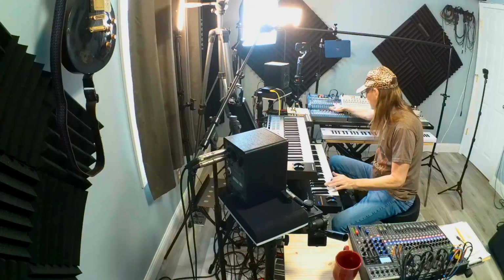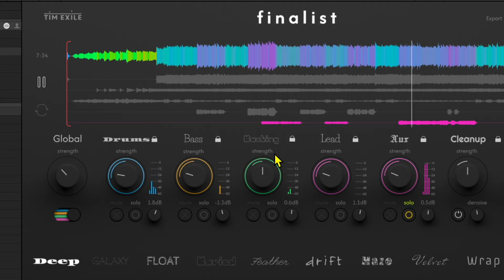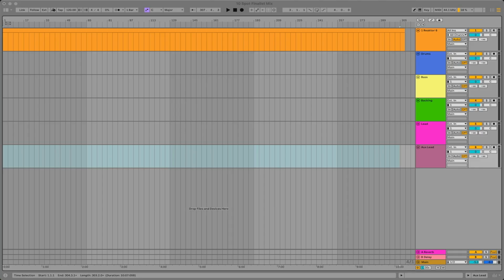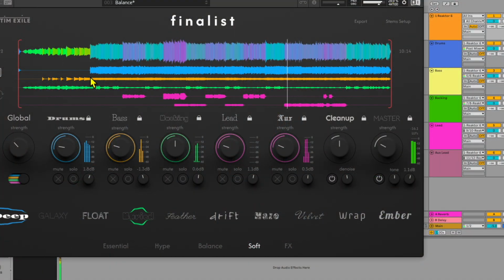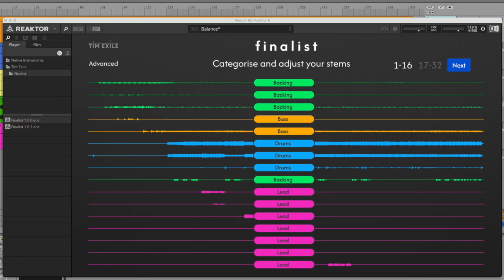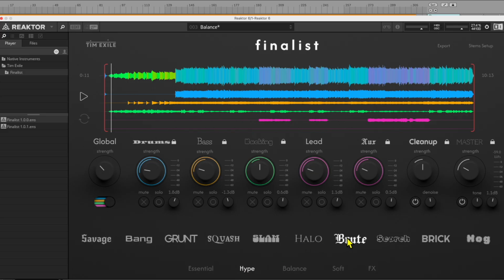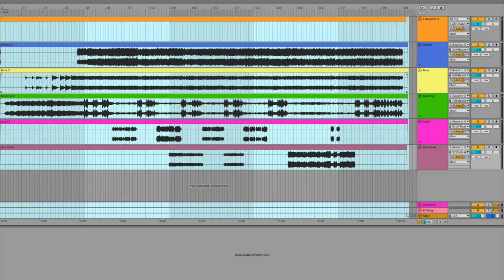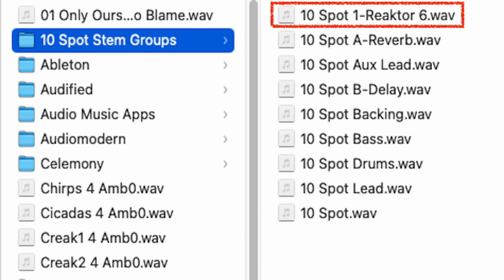Finalist by Tim Exile: Exporting Stem Groups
Based on a question by Finalist user @ChazLangley, I did a deep dive on exporting Stem Groups.  I swear I tried it during Beta testing, but obviously I wasn't using the Aux group.  Which made doing this video rise to the top of my To Do list.

Sorry for the rough presentation and editing, but I figured I should get this out there rather than wasting days refining it.  I consulted with @timexile regarding the bug and my workaround, and a few other users have reported it.  So this prominent part of the video will be fixed with version 1.0.2, I'm guessing it will be called.  If you're watching this while using version 1.0.2 or beyond once it's out, then you can just set the Aux audio channel to Reaktor outputs 11/12 and record it all in one pass.

This particular video is about a very niche topic, so if you're new to Finalist and haven't seen my Finalist tutorial ("Finalist by Tim Exile: My Personal Workflow For Great Mixes!") you should definitely watch that first:

Since I had just mixed it with Finalist, I used my latest piece "10 Spot" as fodder for this video.  If you dig 10/8, you should check out me actually recording and performing slightly this awkward thing--exclusively on cheap Sonicware synths, samplers, and drum machines!  Here's the live-in-studio video of my performance of "10 Spot":